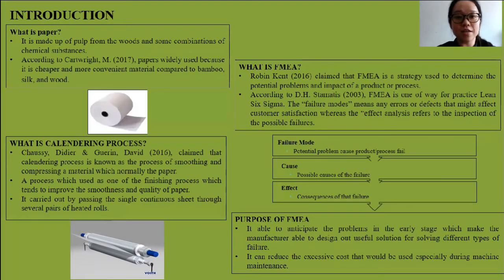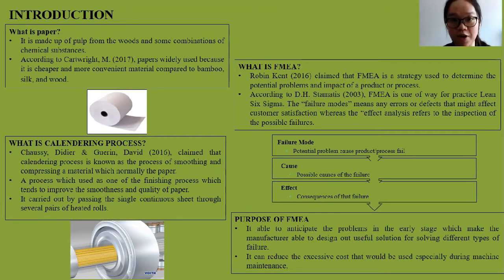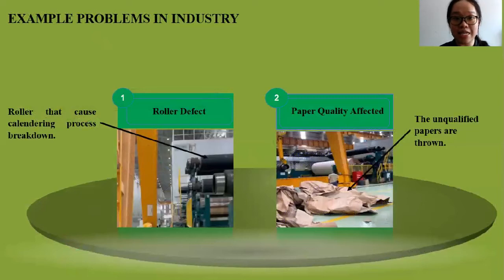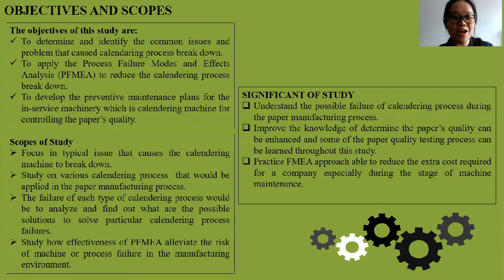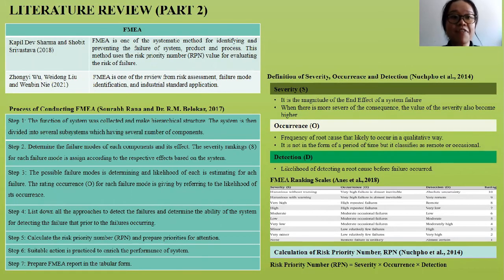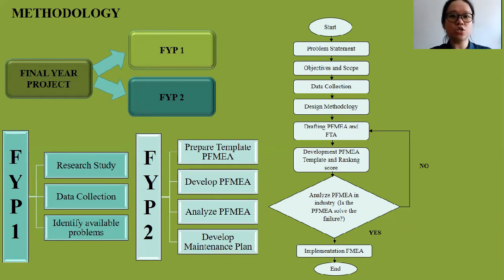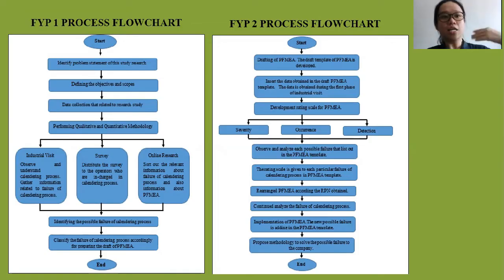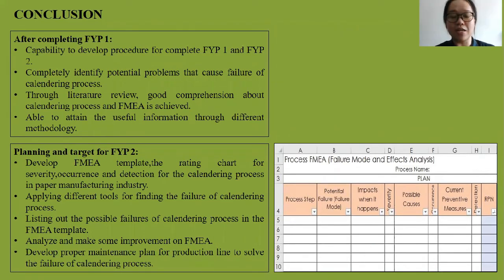BMFU 4912: FINAL YEAR PROJECT 1 (VIDEO PRESENTATION)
Good day to all the panels,  this is the video presentation for subject BMFU 4912: Final Year Project 1. Let's look into details and gets some ideas about the calendering process and how FMEA relates to my research study. Please lend me your ears and enjoy watching the video presentation.

FINAL YEAR PROJECT TOPIC:
CALENDERING BREAKDOWN PROCESS OF FMEA: A CASE STUDY OF A PAPER MANUFACTURING INDUSTRY

PREPARED BY           : SOH ZHI YING
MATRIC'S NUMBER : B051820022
SECTION/GROUP     : SECTION 4 GROUP 1 (SDE 4/1)
SUPERVISED BY       : PROFESOR MADYA IR. DR. MOHAMAD BIN MINHAT

Video timeline:
Chapter 1 Introduction: 00:31
Chapter 2 Literature Review: 05:02
Chapter 3 Methodology: 06:56
Conclusion of FYP 1, Planning and Target of FYP 2: 09:36